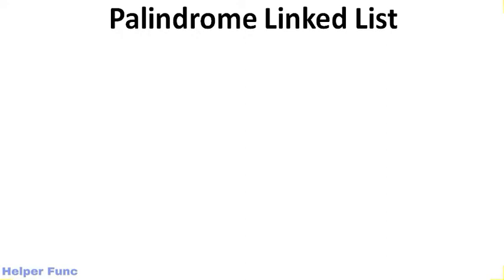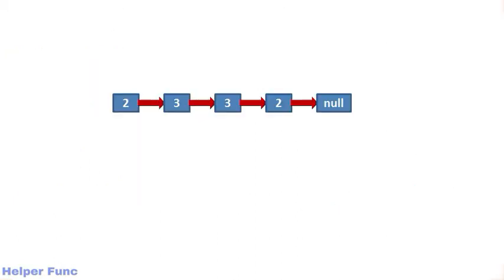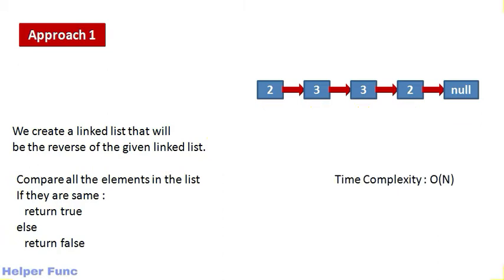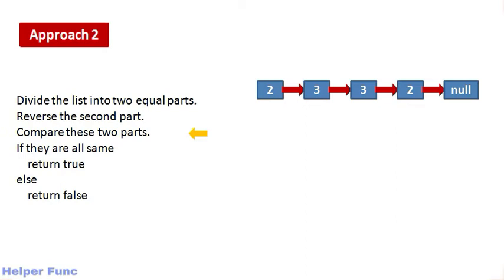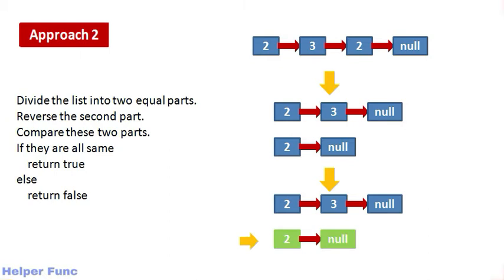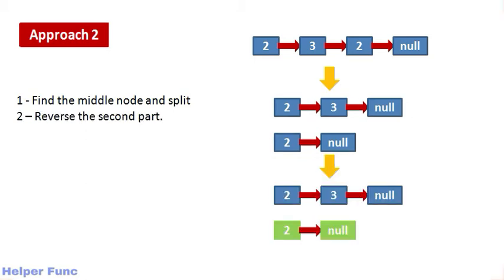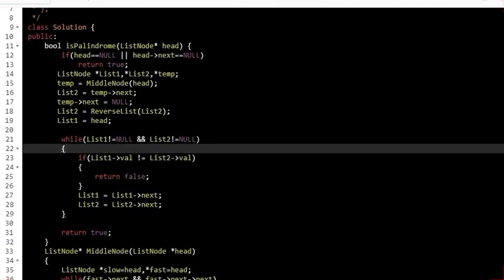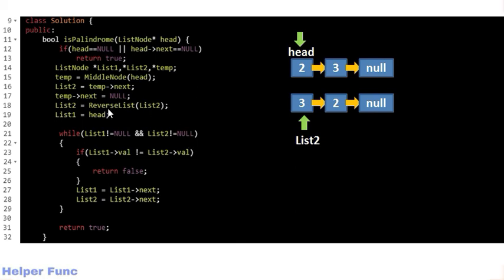Palindrome Linked List | Leetcode 234